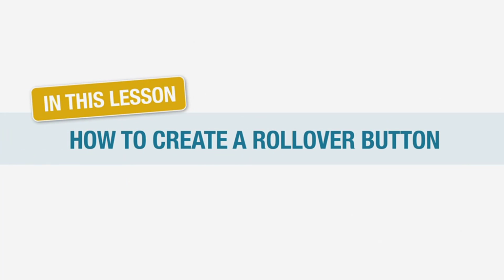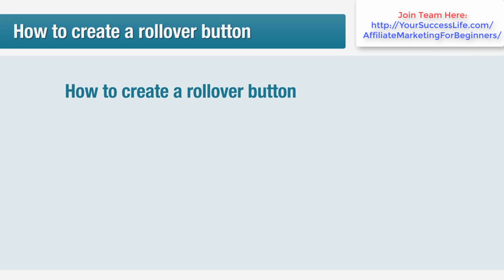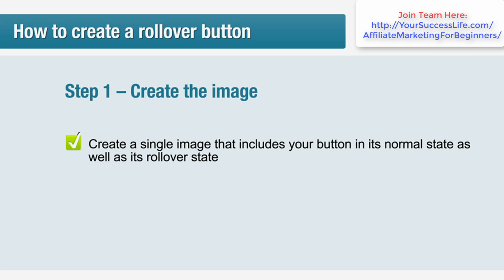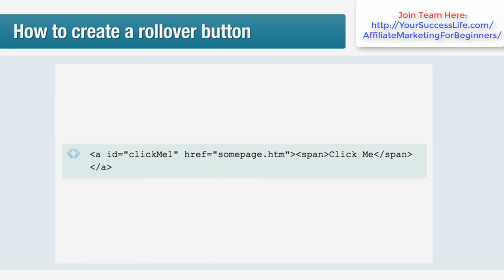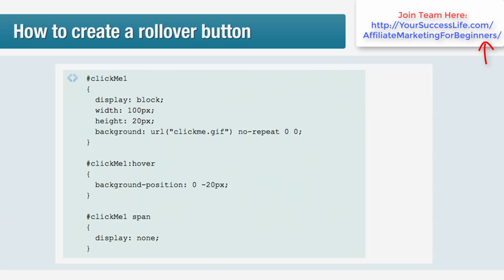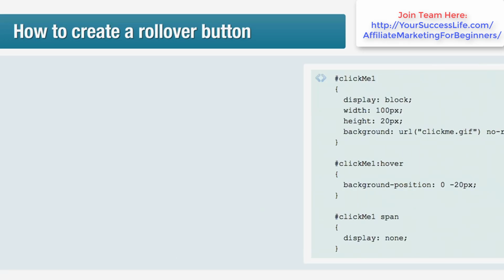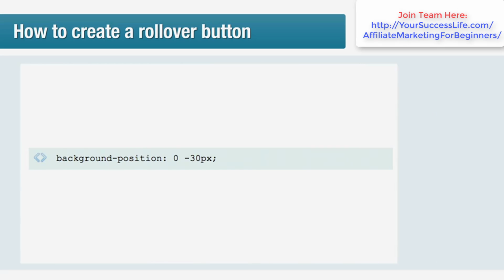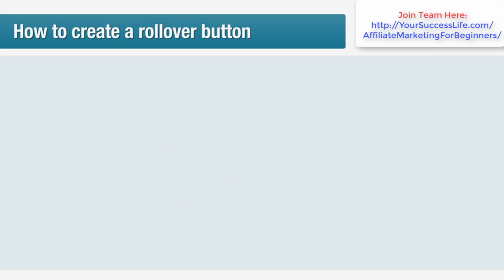Affiliate Marketing For Beginners 38 | Clickbank | How to create a rollover button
In this lesson we'll be explaining the steps involved in creating a rollover button and how to add it to a page on your site.

A rollover button provides an eye-pleasing option to your site as an alternative to a standard hyperlink. When a user hovers their mouse over the button image it magically changes - a great party trick to impress all your friends!
There are a variety of methods for doing this but we're going to show you the cleanest, most browser-friendly option. A small caveat, however: while this method generally works fine on modern computers (from the last five years or so), you may find it a little hit-and-miss on anything older, so be cautious.

There are three aspects to this process:
+ Creating the image
+ Adding the HTML to the page
+ Adding some new styles to the CSS file